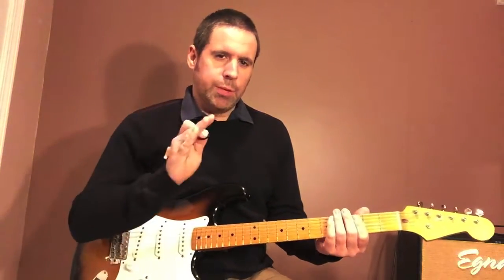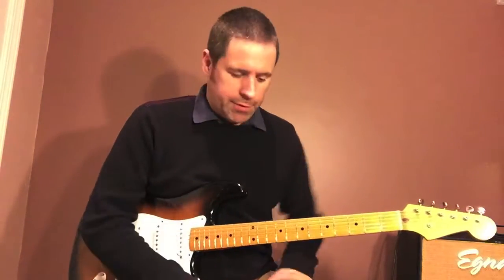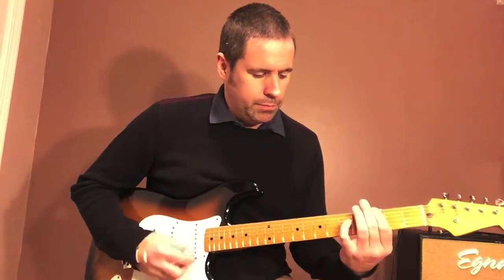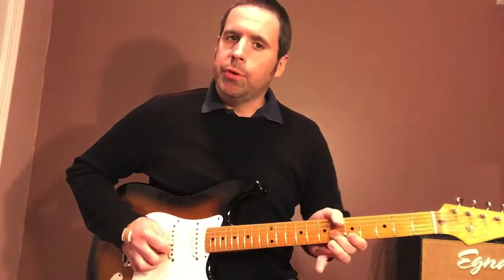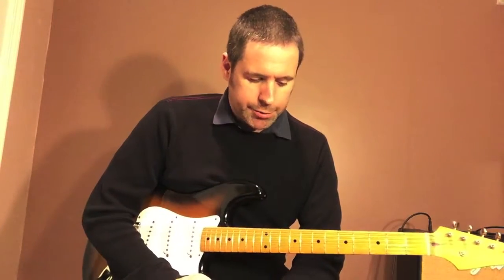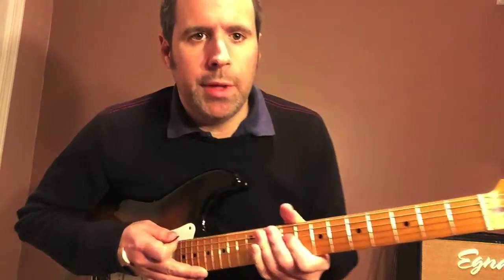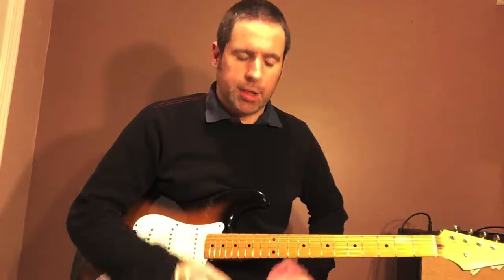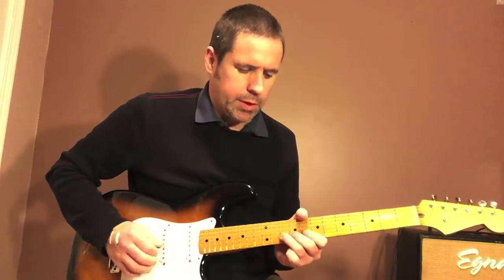Beginning Jazz Guitar Lead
This is a lesson for beginning jazz guitar lead